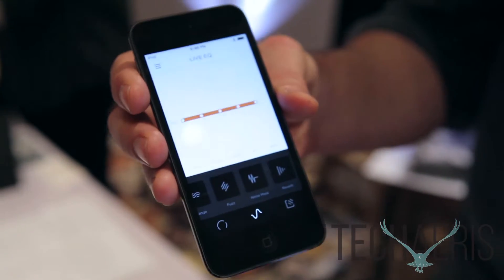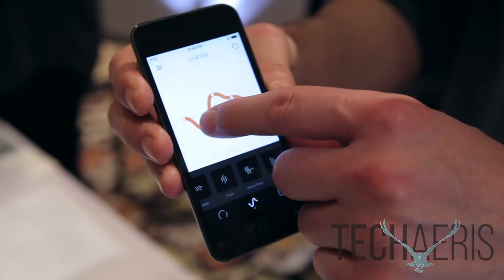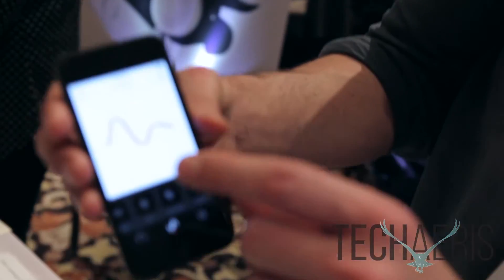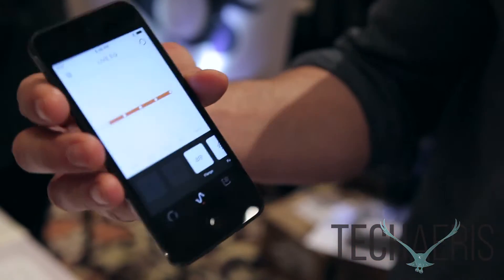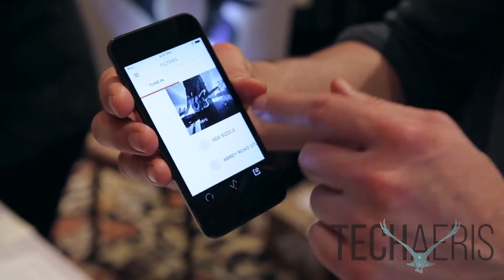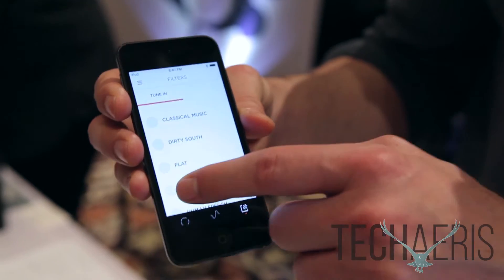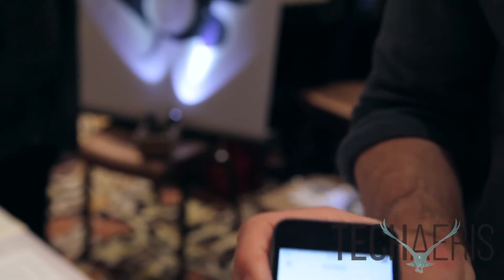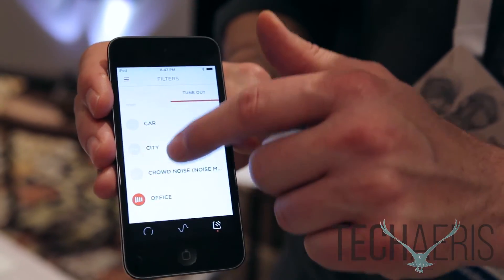[CES 2016] Here Active Listening From Doppler Labs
Transform the way you hear the world with
Here Active Listening, the first in-ear audio system that gives you control over real-world sound.